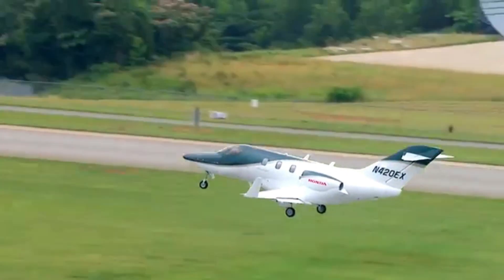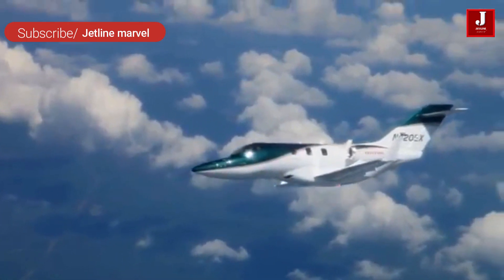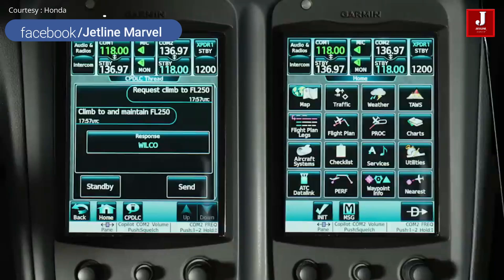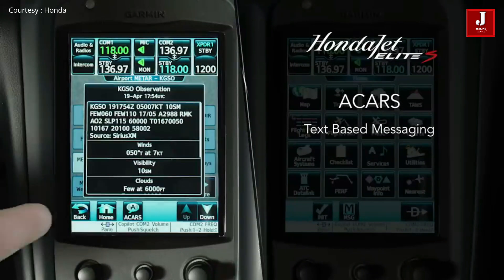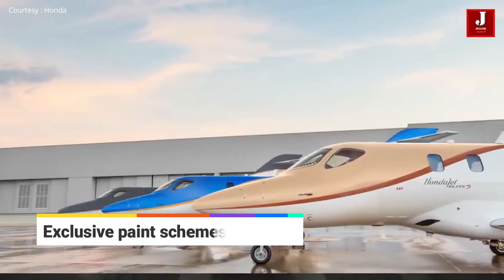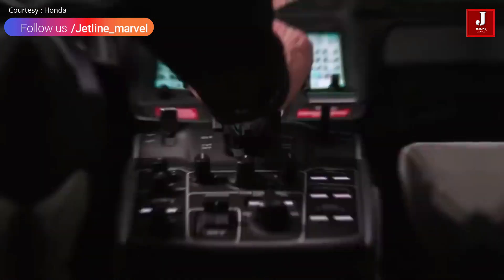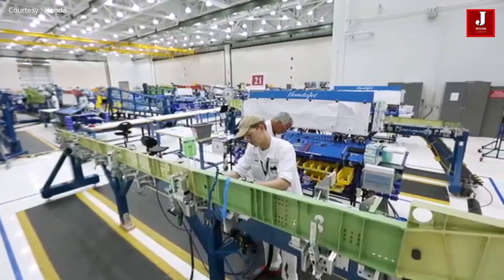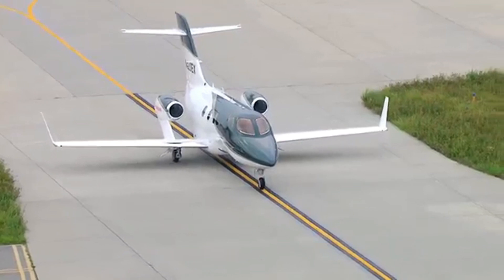Honda Aircraft Company Unveils the HondaJet Elite S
GREENSBORO, N.C. – May 26, 2021. – Honda Aircraft Company today revealed a new upgraded aircraft, the "HondaJet Elite S," at its first ever virtual product launch event themed “Innovation Continues: Elite S.”

The HondaJet Elite S features several upgrades that expand operational capability and improve flight operation. With an increased maximum takeoff weight of 200 lbs., customers can now fly up to 120 nm (138 mi) further* at a higher payload, or take an additional passenger* during their typical mission. Additionally, the new avionics features of FAA DataComm and ACARS replace traditional voice commands with text-based messaging to improve the clarity and efficiency of communications. Combined with the newly introduced Advanced Steering Augmentation System (ASAS), the Elite S further reduces pilot workload and maximizes safety.

Taking the HondaJet’s signature exterior profile to the next level, the HondaJet Elite S introduces new styling with exclusive paint schemes available in Gunmetal, Luxe Gold, and Deep Sea Blue. These new color options are topped off with a signature Elite S logo, with the bold red S and further customization available depending on exterior color selections.

While introducing the HondaJet Elite S, Honda Aircraft Company unveiled an Elite S with a special paint scheme, which represents the company’s continued commitment to research and development of leading-edge technology to realize new possibilities and propose new value for business aviation.